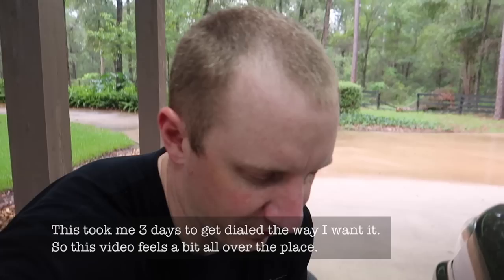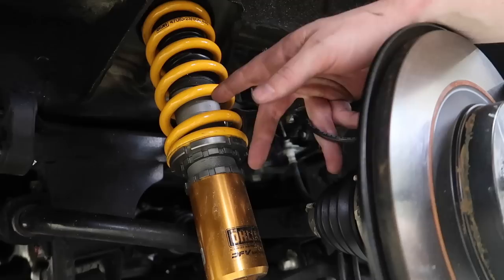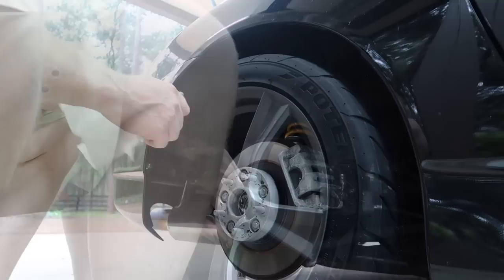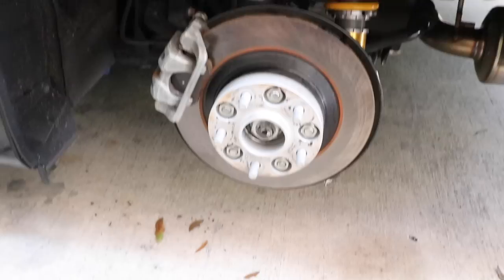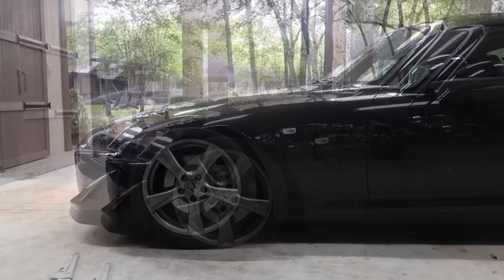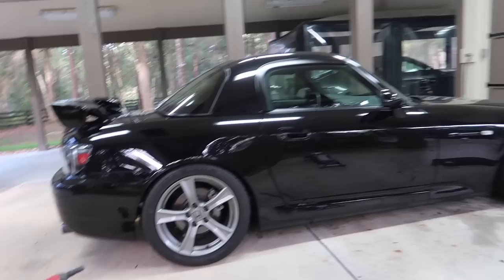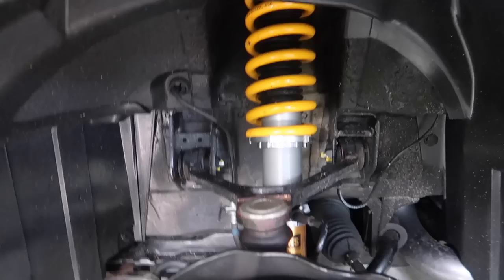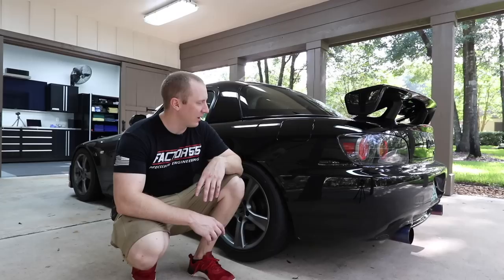More Height and Pre load Adjustments on Ohlins S2000 Suspension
I needed to readjust the coilovers after adjusting the wrong perch last time I messed with the S2000 height.  I also wanted to bring the car up a bit more.

Everything Else I Use That We Don't Have At OG: